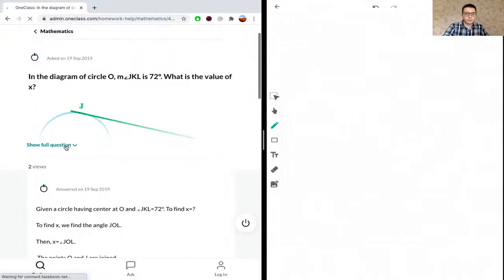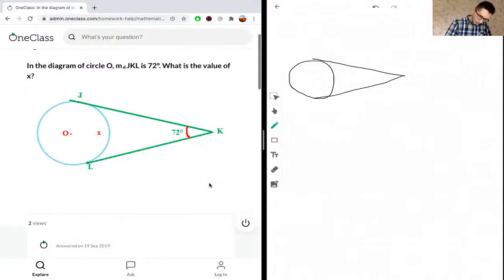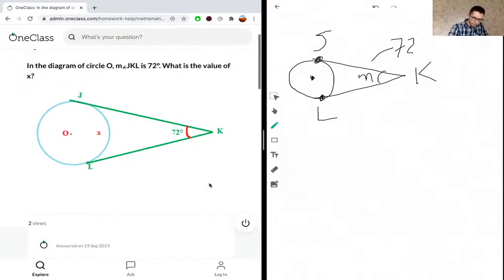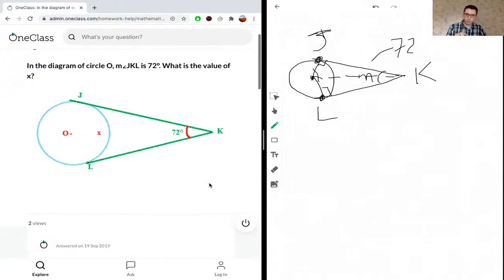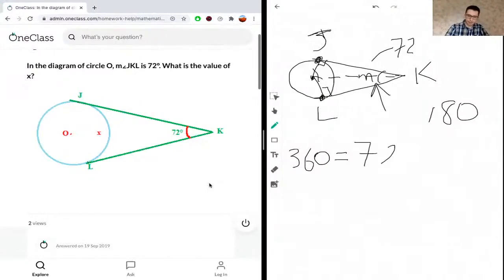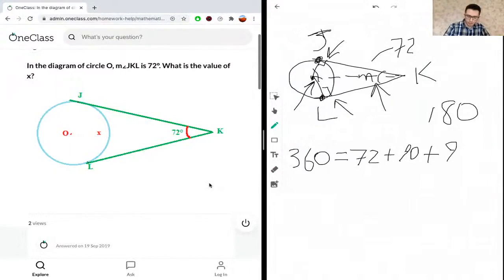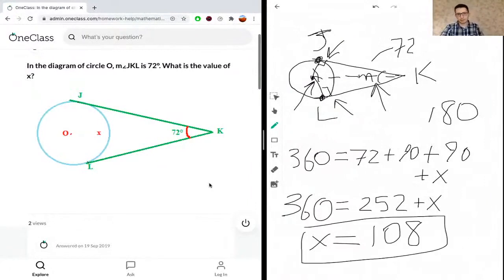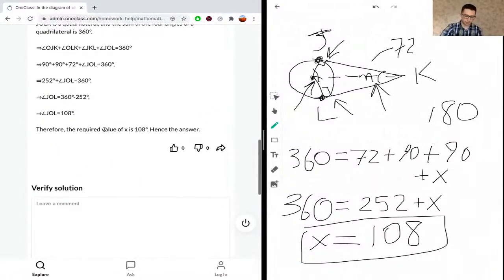In the diagram of circle O, m∠JKL is 72° What is the value of x?